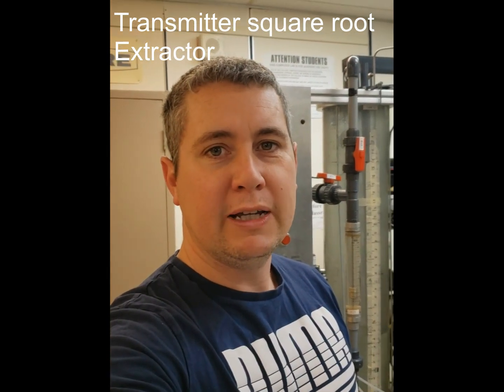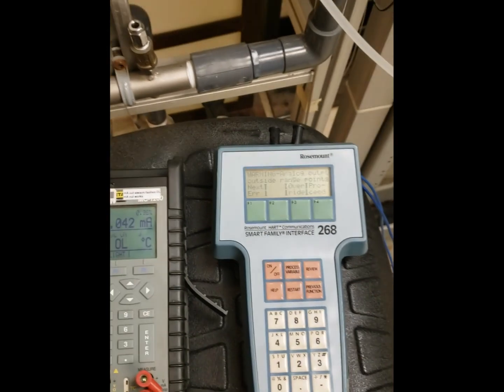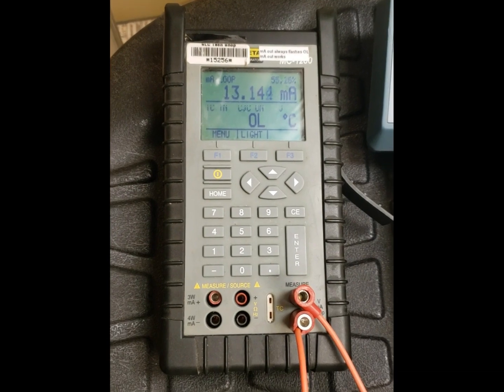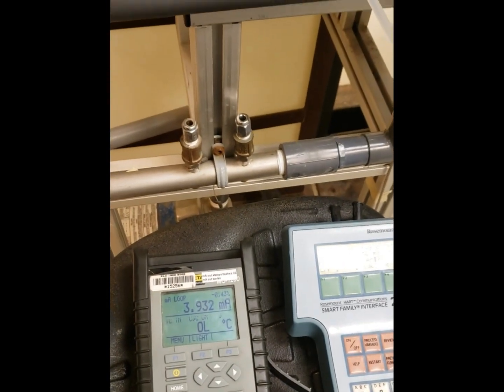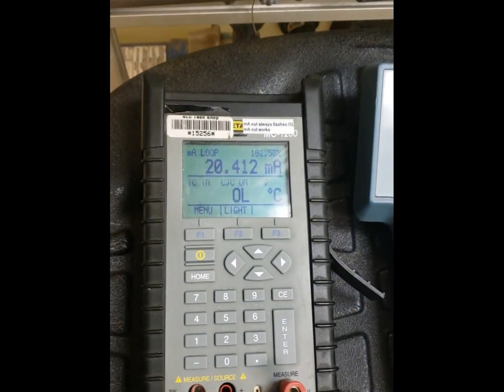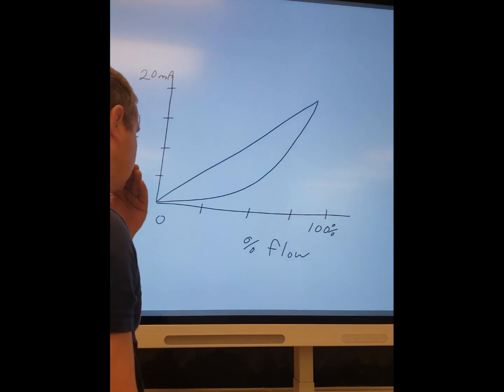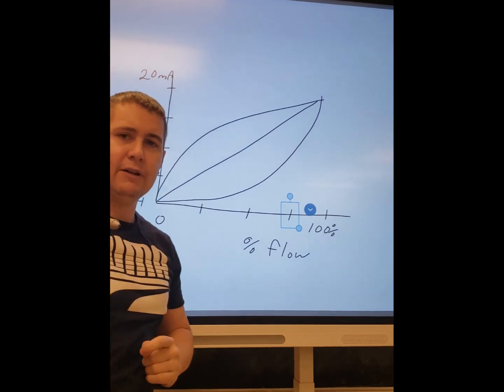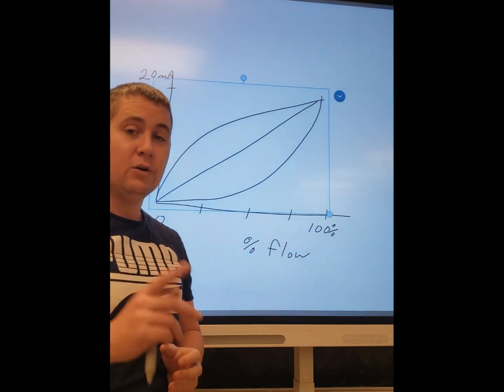SQRT transmitter square root extractor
Instrumentation. Explaining SQRT transmitter square root extractor